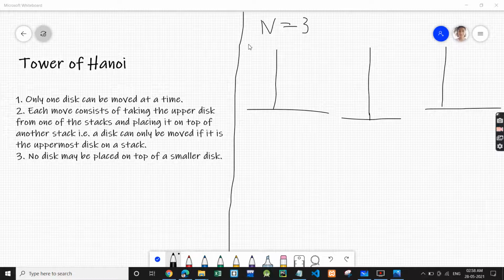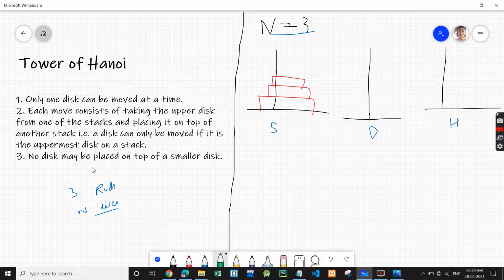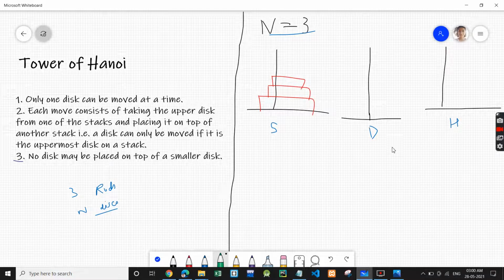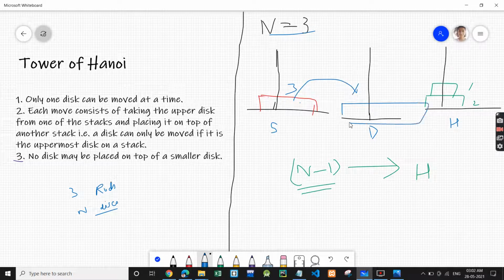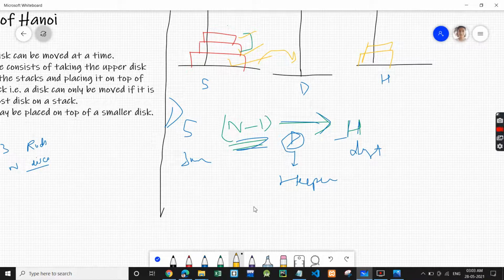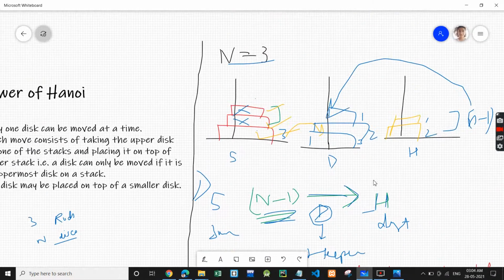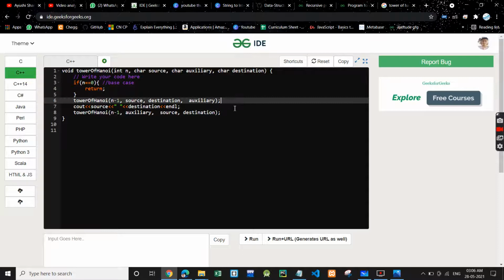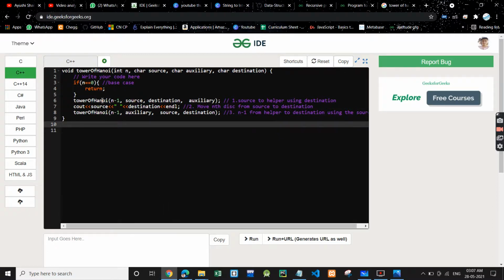Tower of Hanoi 🔥🔥 | Recursion | V.V Imp | Medium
interview preparation